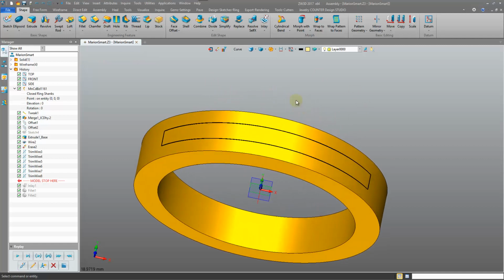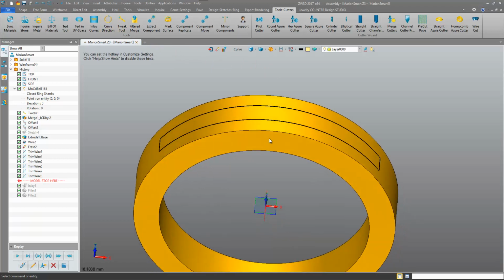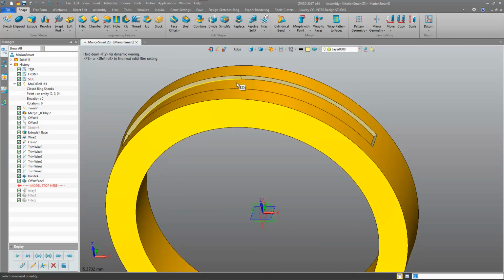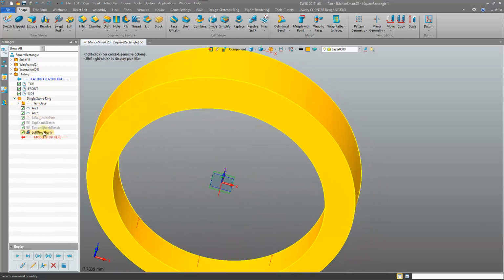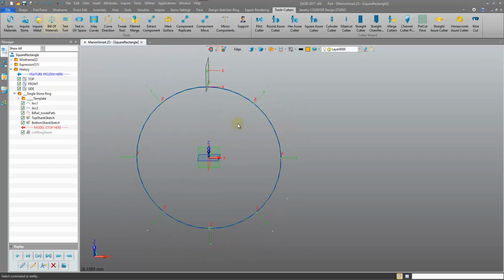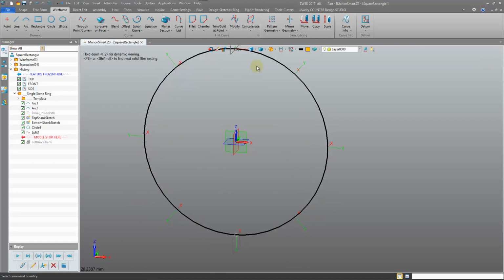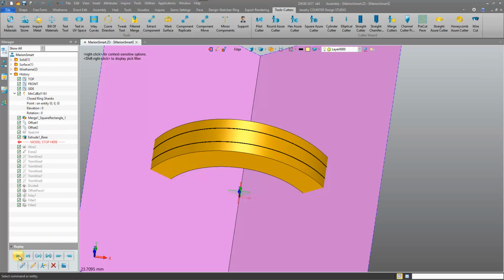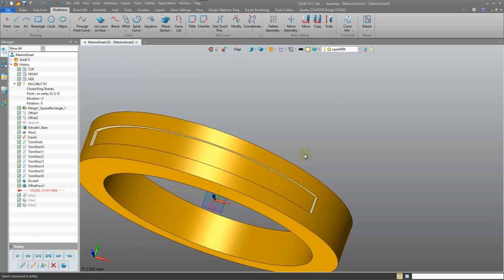Jewelry CAD Dream: Why Seam Lines Matter [One of those epiphany moments]